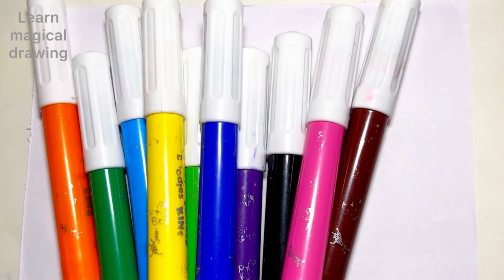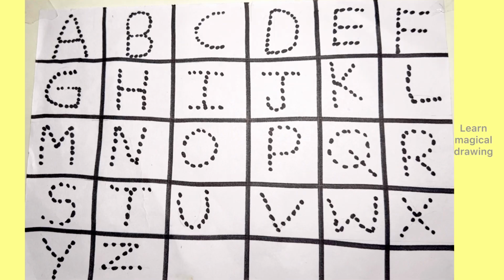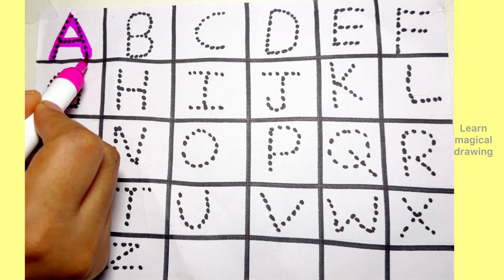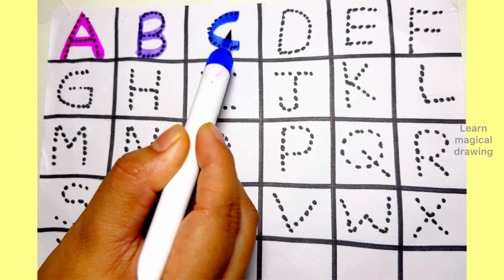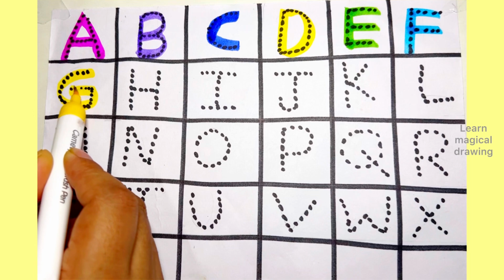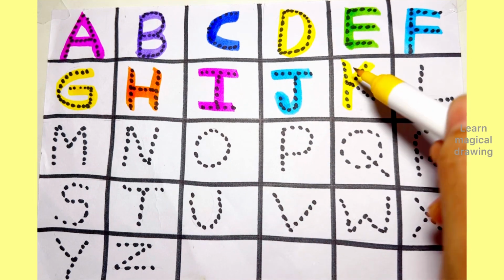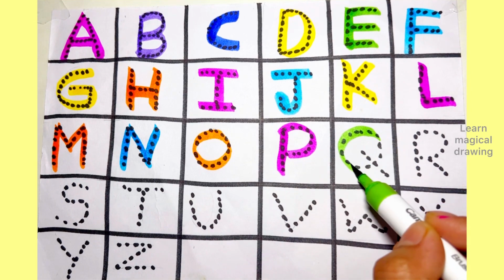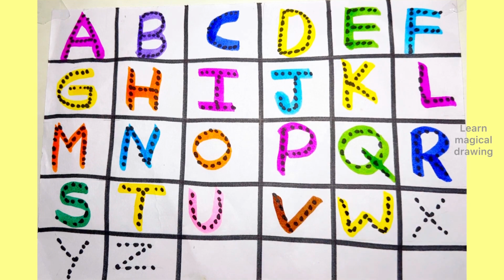Learn ABCD Alphabets and numbers counting 123.Shapes for kids and Toddlers.ABC English for Kids.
englishlearning